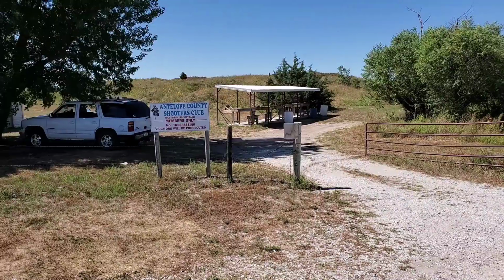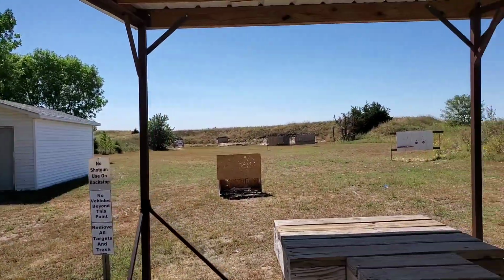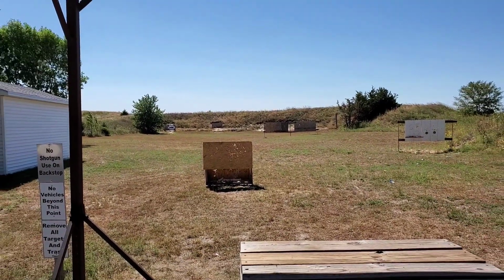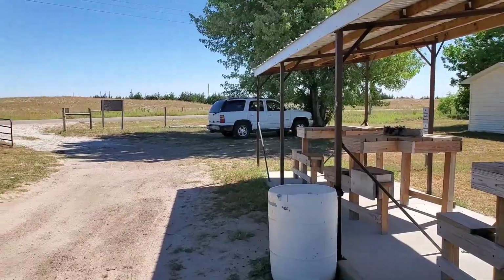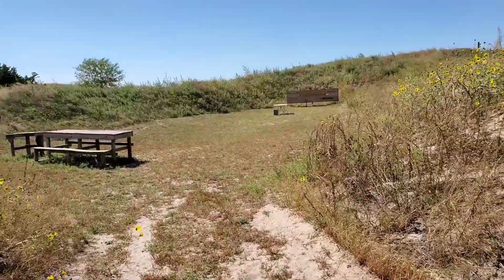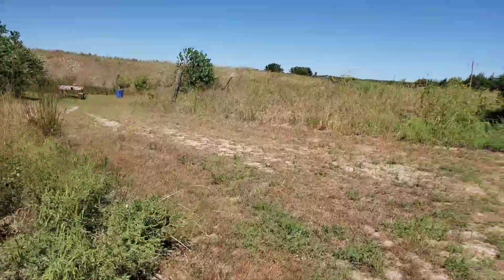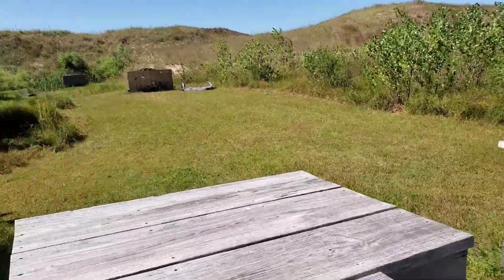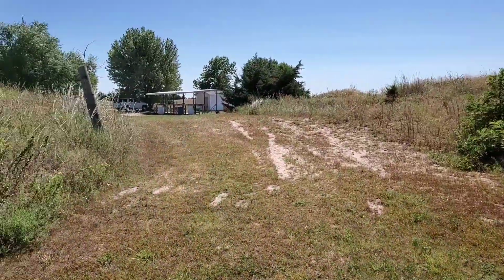Antelope County Shooters Club Tour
Here's a quick tour of Antelope County Shooters Club, take a look!